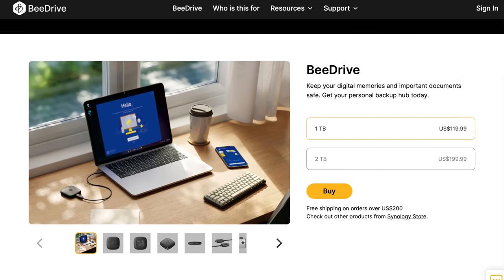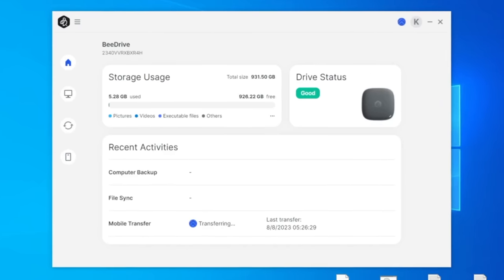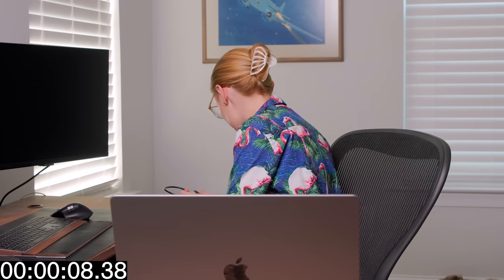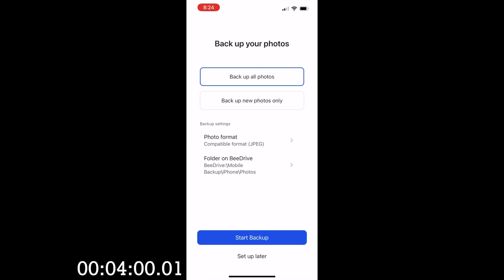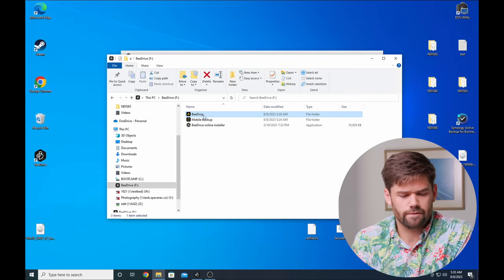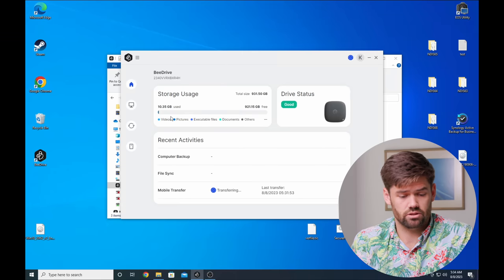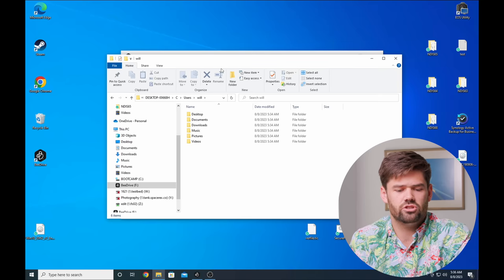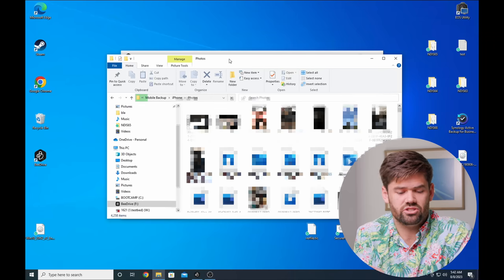Synology Bee Drive Review - the EASIEST NAS to use?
Synology has come out with the Synology Bee Drive, which can be used to turn any computer into a NAS.

Products mentioned*:
Synology Bee Drive